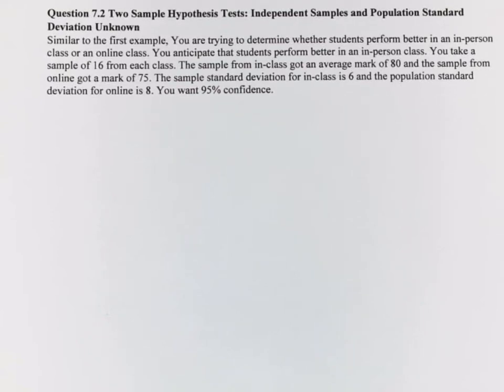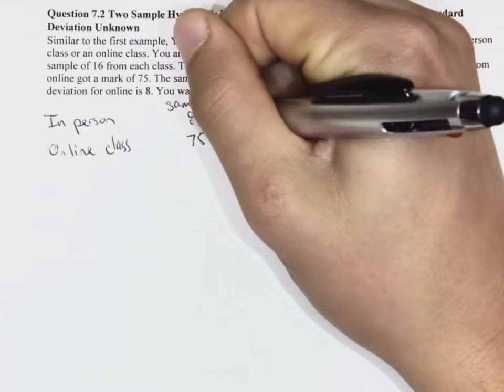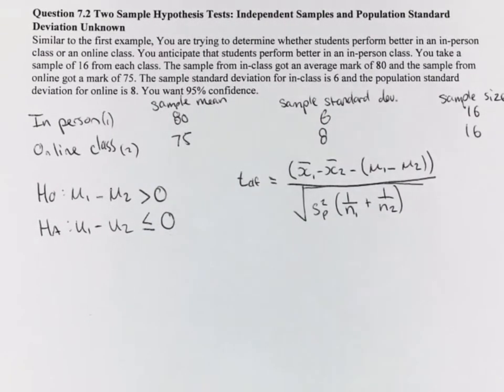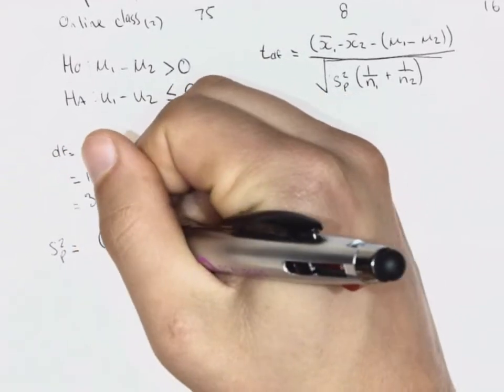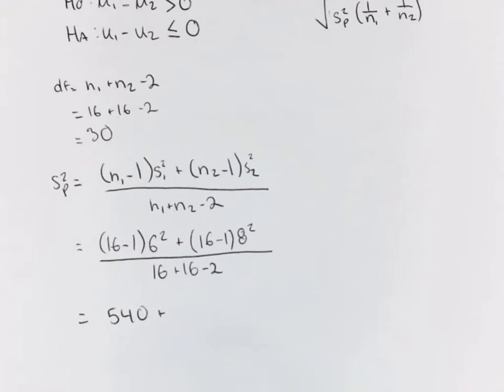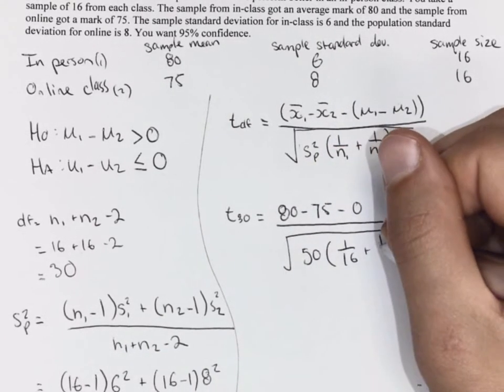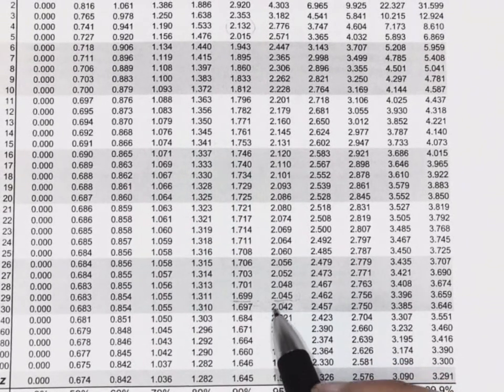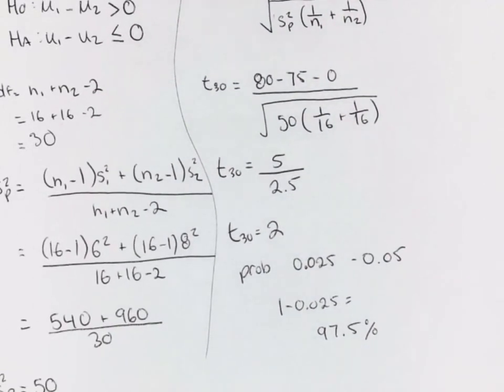Question 7.2 Two Sample Hypothesis Tests: Independent Samples and Population Strd Deviation Unknown